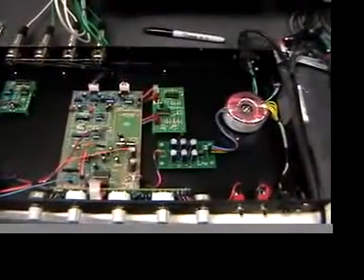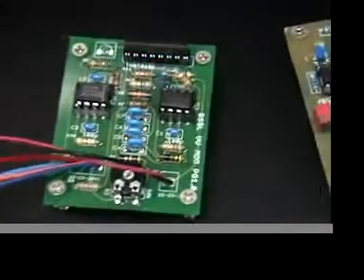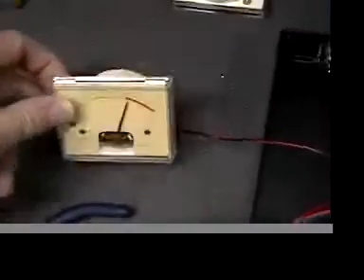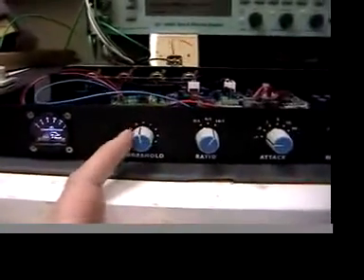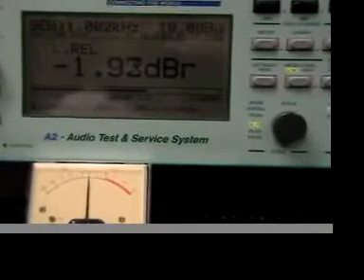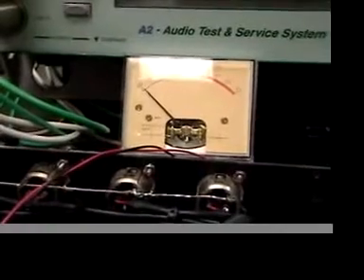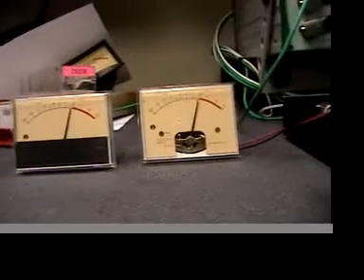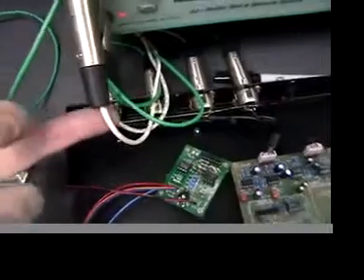Expat Audio VU Driver Board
A quick introduction to the super-simple Expat audioVU meter driver board, to make a VU meter work correctly for displaying the gain reduction on a GSSL or similar DIY compressor limiters.

This board will also work with the Pico compressor and other VCA-based units, and with the addition of a switch and some simple wiring, the VU meter can then be made to switch between reading gain-reduction, input or output signal level.

Full details and boards ready for assembly are available from Expat Audio